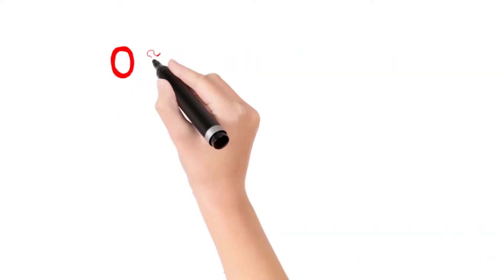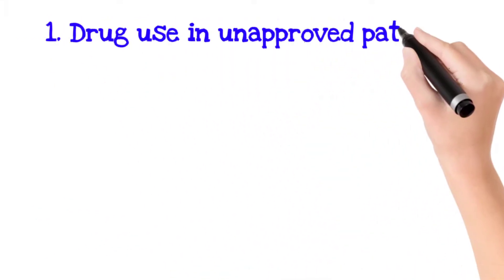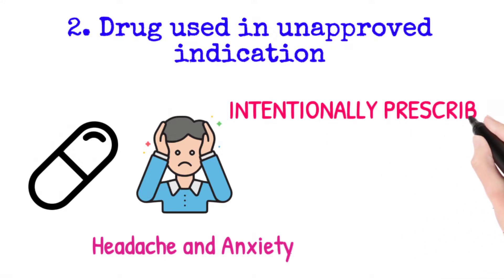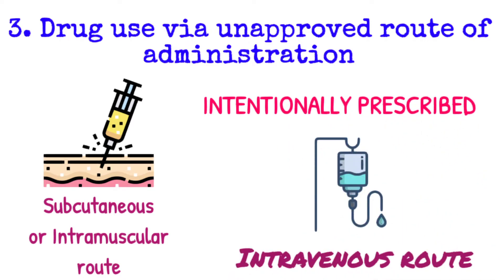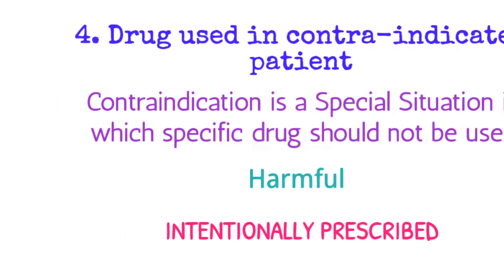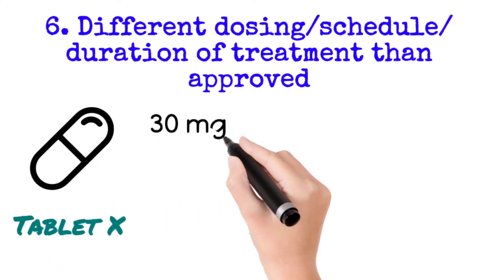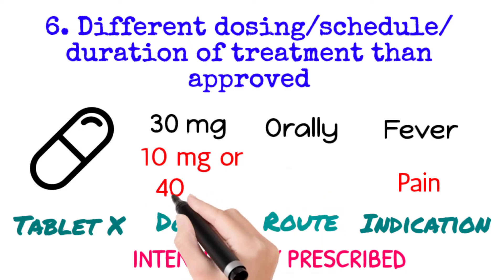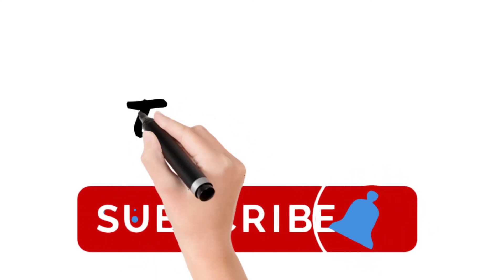Special Situation Report/Off Label Use of Drug in Pharmacovigilance/Pharmacy job interview q & a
Hi everyone,
In the video, I have explained in detail how to treat ‘Off label use drug’ scenarios in Pharmacovigilance.

medication safety
iqvia pharmacovigilance
covance pharmacovigilance
pharmacovigilance usa
pharmacovigi
pharmacovigilance
pharmacovigilance slideshare
ema pharmacovigilance
pharmacovigilance services
sdea pharmacovigilance
awinsa life sciences
pharmacovigilance system
cioms in pharmacovigilance
global pharmacovigilance
pharmacovigilance solutions
pharmacovigilance consultancy
syneos pharmacovigilance
veterinary pharmacovigilance
cognizant pharmacovigilance
wipro pharmacovigilance
types of pharmacovigilance
pharmacovigilance companies
accenture pharmacovigilance
safety monitoring in clinical trials slideshare
pharmacovigilance outsourcing
need of pharmacovigilance
coursera pharmacovigilance